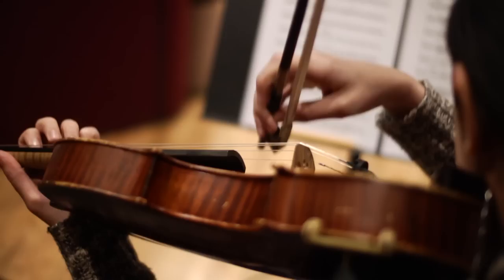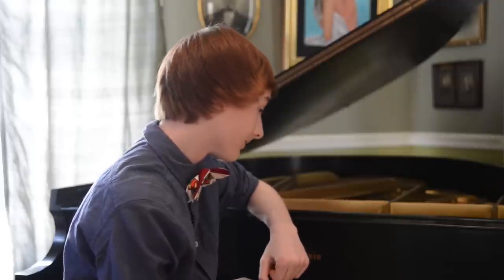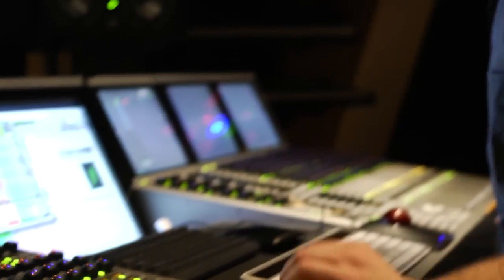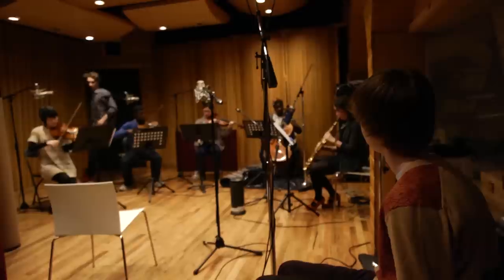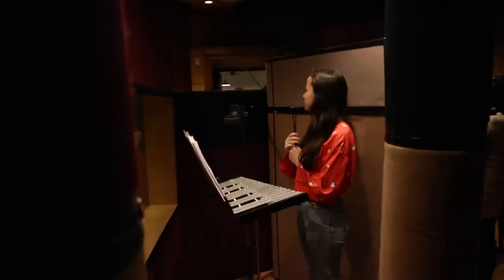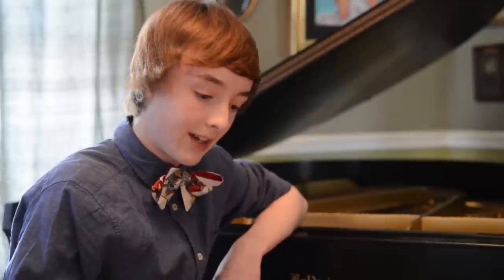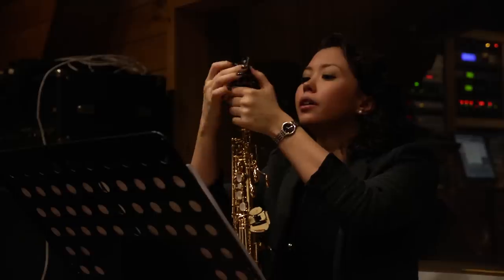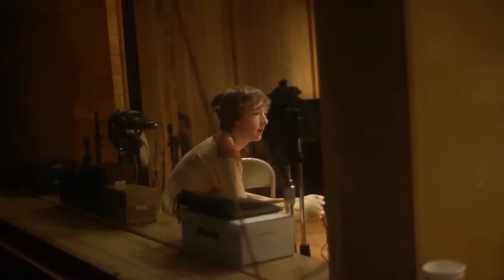First Flight - Pete Miller (Original Composition)